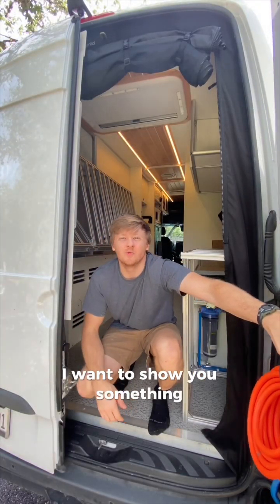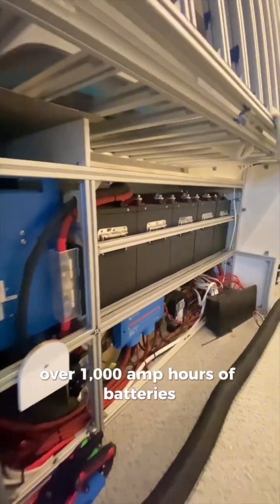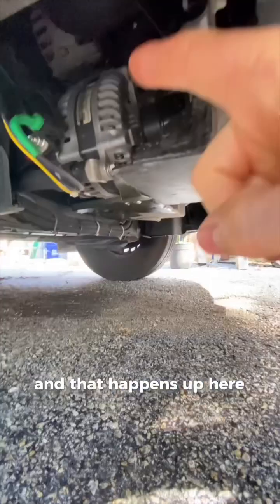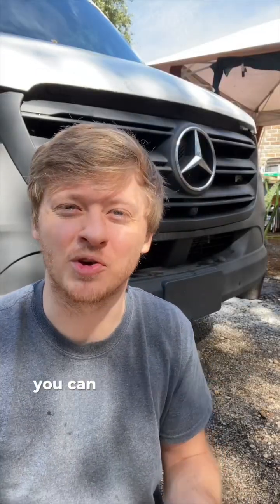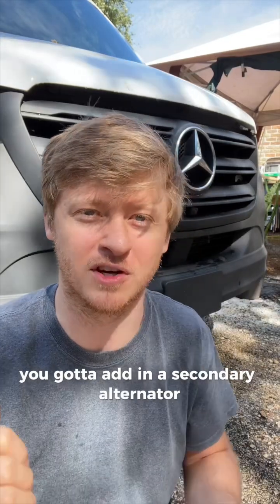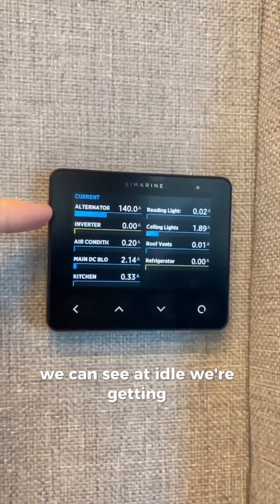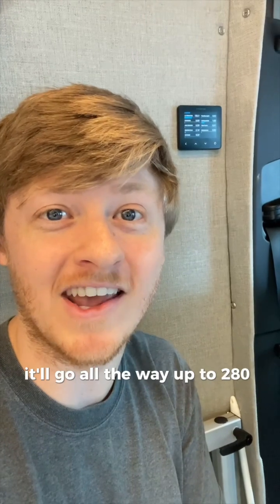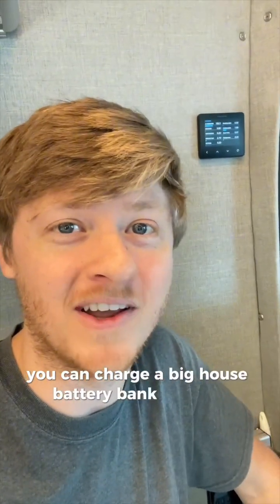Secondary alternator gives so much charging potential for a camper van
140A at idle? 280A while driving? That’s the current this secondary alternator can put out for charging the house battery bank. To do this the system uses a nations starter secondary alternator that is controlled by a Wakespeed WS500 regulator.